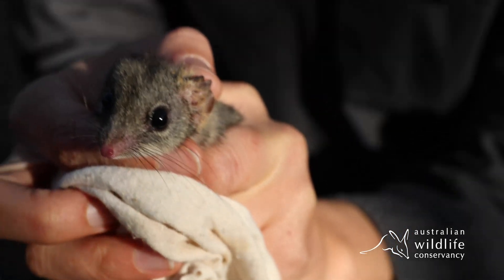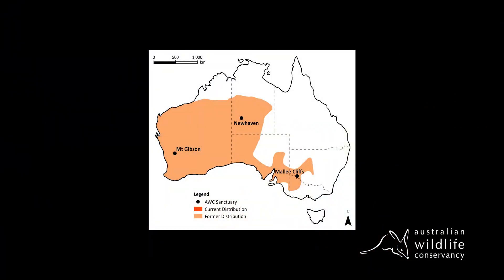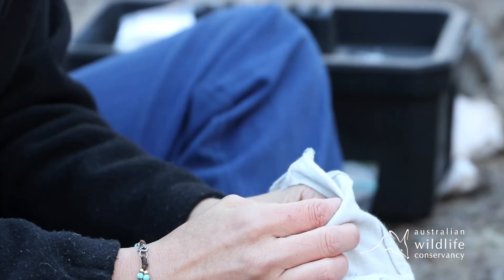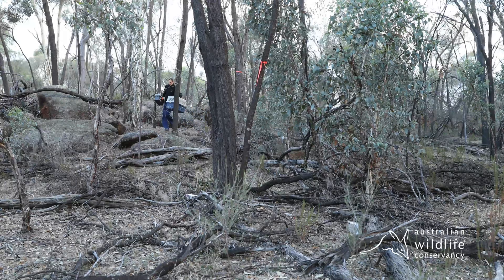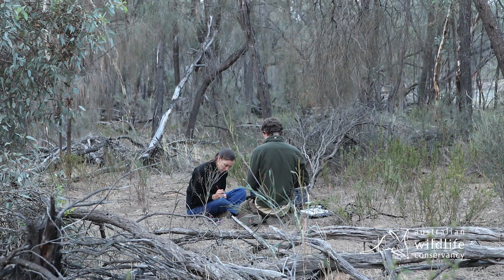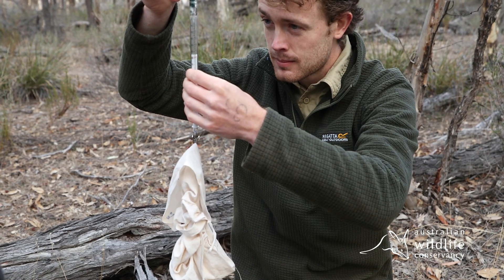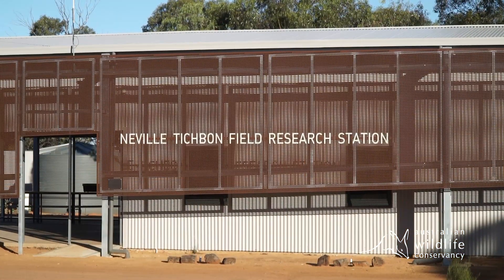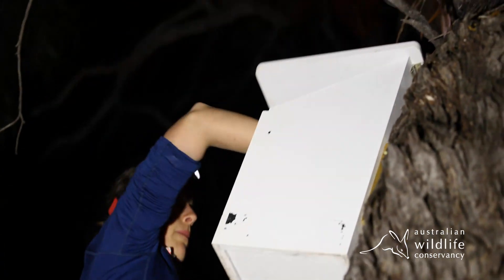Saving the Red-tailed Phascogale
Watch how AWC is taking action to save the endangered Red-tailed Phascogale. In May 2017 AWC translocated 19 Red-tailed Phascogales to establish a new, wild population within the largest feral cat-free area on mainland Western Australia - at AWC’s Mt Gibson Wildlife Sanctuary.  The Red-tailed Phascogale has suffered a catastrophic decline since European settlement, disappearing from 99% of its original range. AWC thanks partners WA Department of Parks and Wildlife (for providing animals), Perth Zoo, Lotterywest and Northern Agricultural Catchments Council.